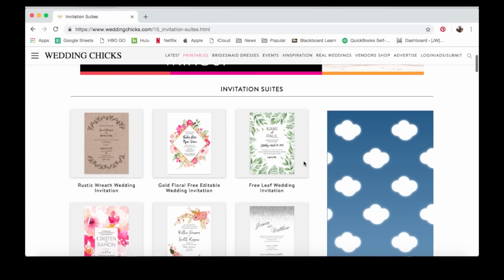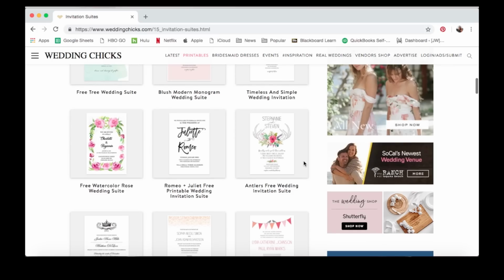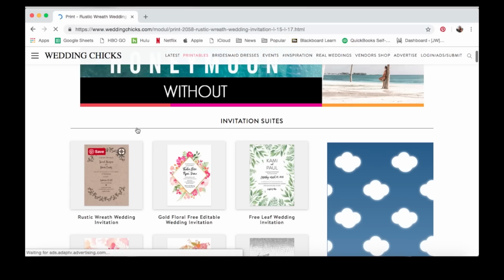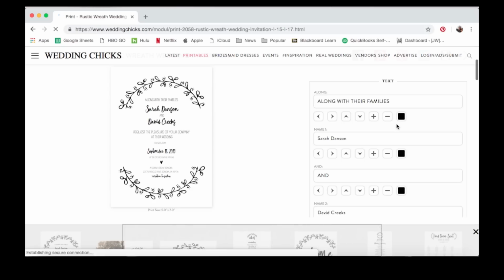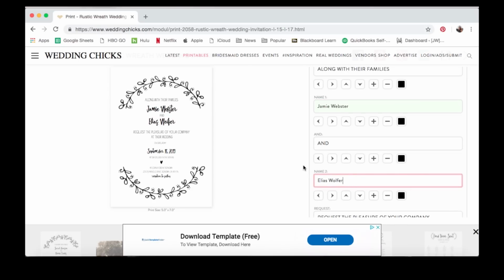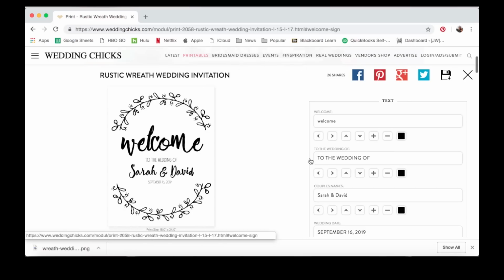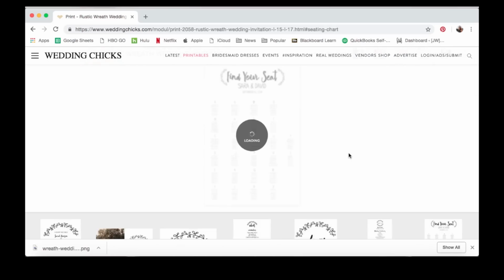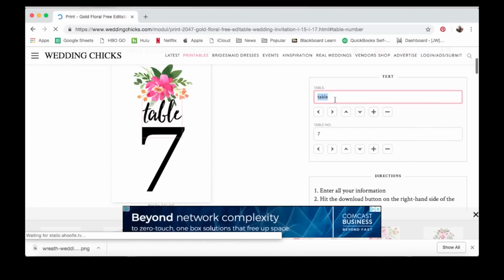FREE DIY Wedding Invitations (just add paper!)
⬆️ Download ⬆️ Your ULTIMATE Wedding Planning Checklist

WC Printables used

Paper Cutter:

Custom J + E Stamp:

ALL THE RESOURCES 🙌🏼

P O  B O X :
4300 W. Waco Drive
Ste. B2-107